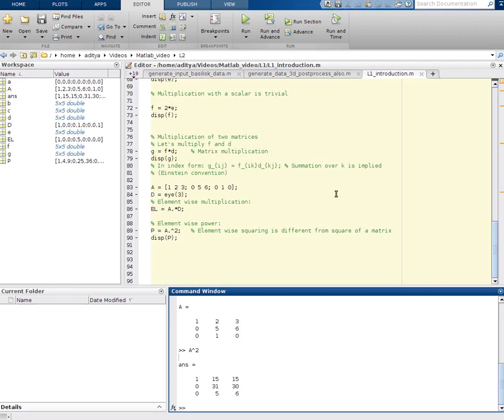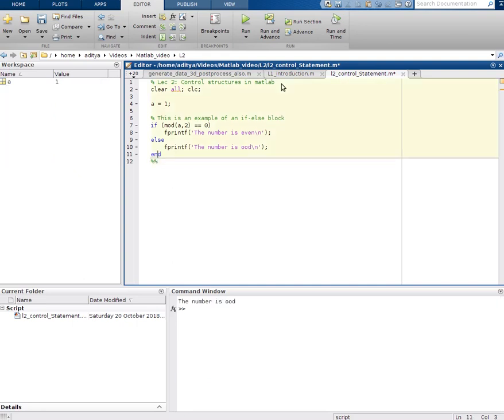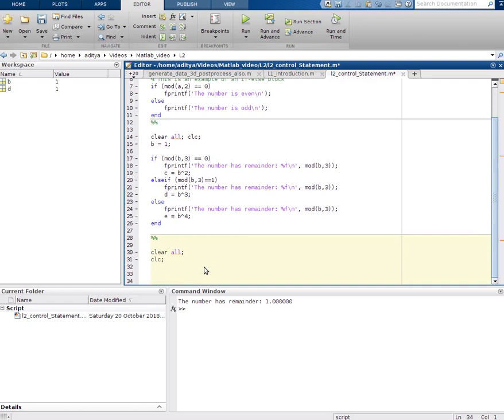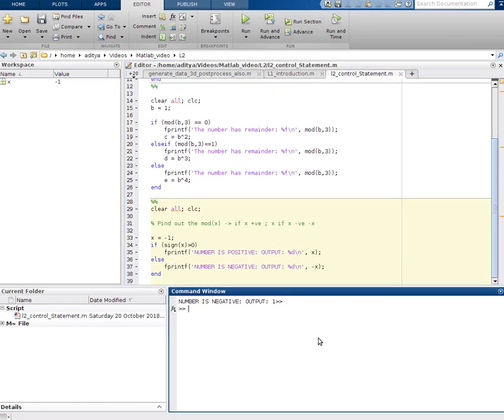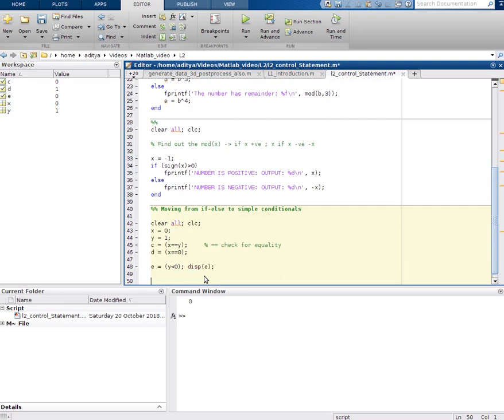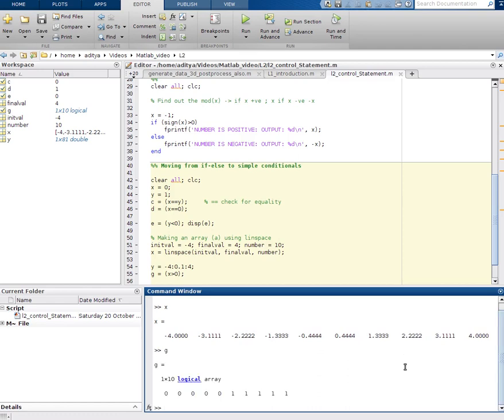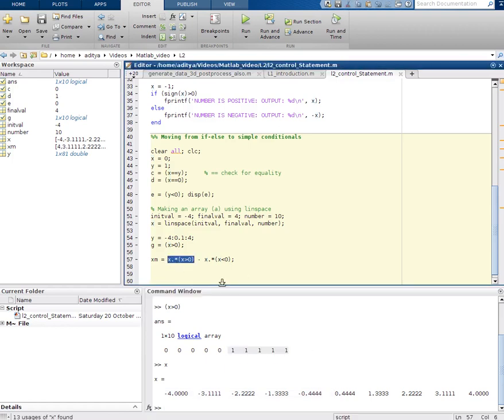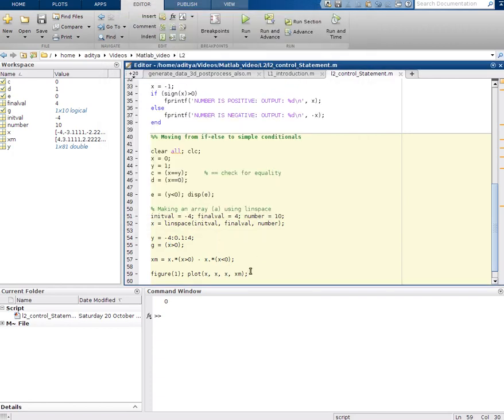MATLAB lec2 control statements conditionals